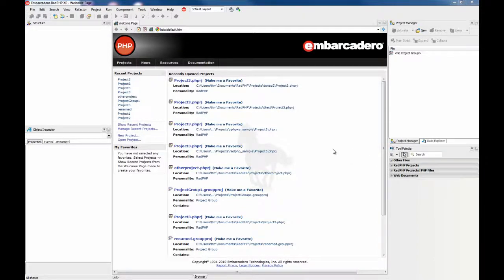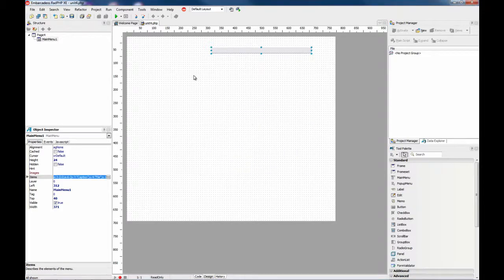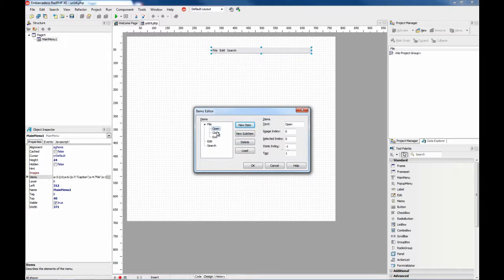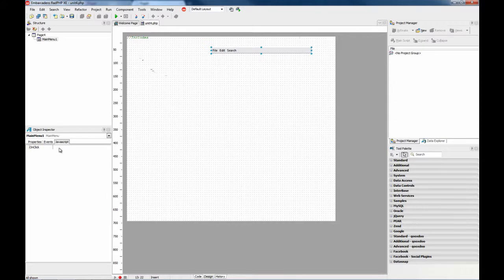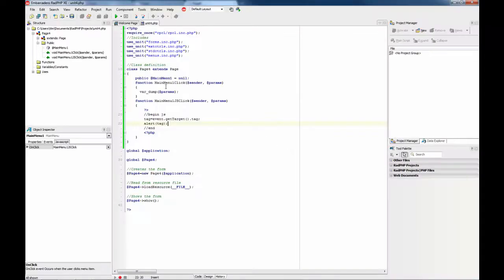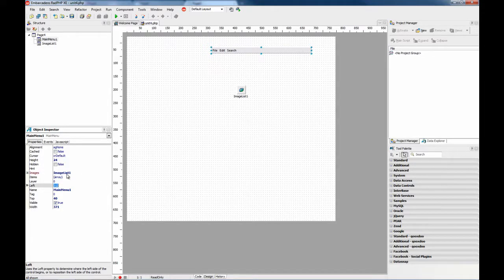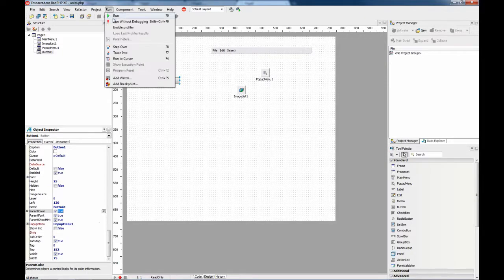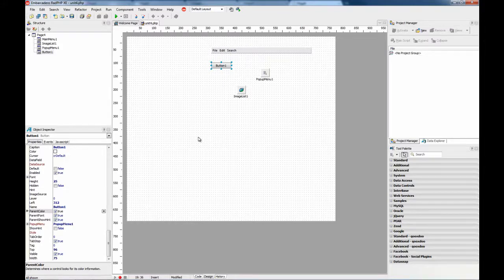RadPHP XE - Components #2 - MainMenu and PopupMenu